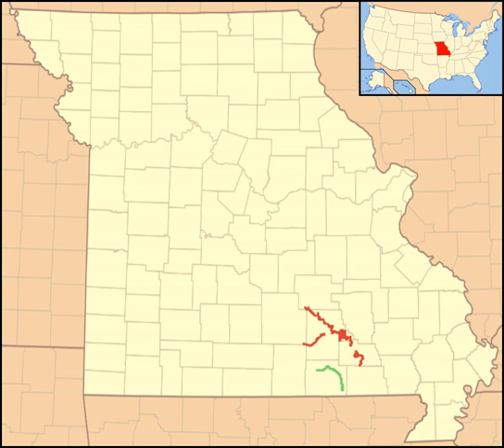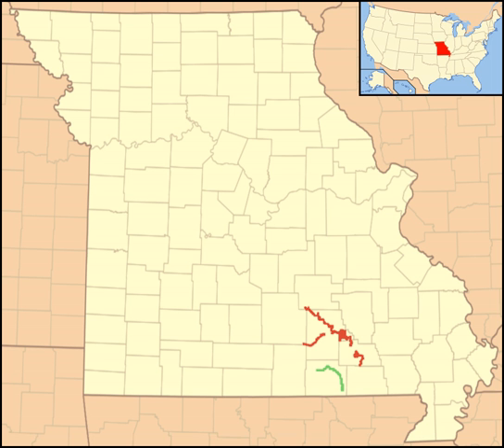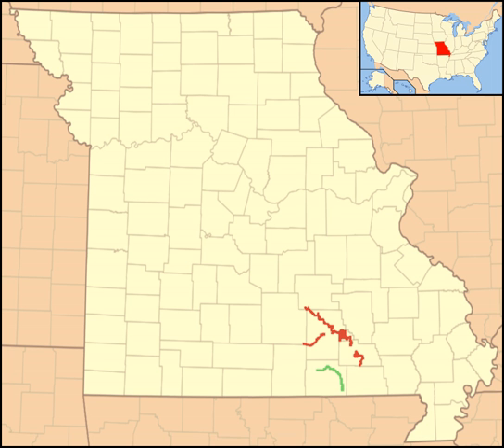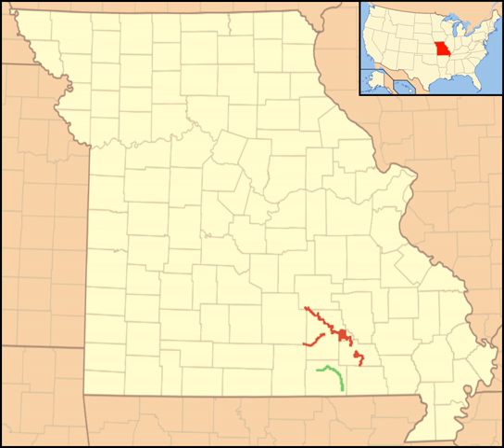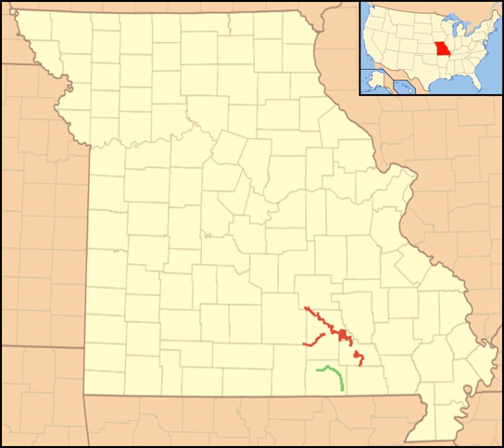Eleven Point National Wild and Scenic River | Wikipedia audio article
- Socrates

SUMMARY
The Eleven Point National Wild and Scenic River is a 44-mile (71 km) stretch of the spring-fed Eleven Point River in the Ozarks of southern Missouri set aside through eminent domain for preservation by Congress in 1968.  The designated part of the river stretches from Thomasville to State Highway 142.  The river was included in the original proposal for the Ozark National Scenic Riverways, but it was ultimately excluded when the Riverways were designated on the Current and Jacks Fork rivers in 1964.It is one of the original eight rivers named under the Wild and Scenic Rivers Act as possessing "outstandingly remarkable scenic, recreational, geologic, fish and wildlife, historic, cultural or other similar values."
The Eleven Point holds the scenic designation within the National Wild and Scenic Rivers system,
meaning that it is free of impoundments, with shorelines or watersheds still largely primitive and shorelines largely undeveloped, but accessible in places by roads.  The river isn't actually wilderness, many old homesites, fences, farms, and roads were located along the river, but in only a few decades have since been reclaimed by nature. Only about half of the land in the designated area is public, owned by the National Forest Service.  The government holds a scenic easement on other land within the area that preserves its character for the future, but which does not allow public access to privately held land.Being a river, naturally, the area is best visited by boat.  Canoeing is the most popular way to visit, while jon boats are frequently used by fishermen.  Smallmouth bass, rock bass, walleye, and trout are among a variety game fish found in the river.  There are minimally developed float camps along the river that are accessible by boat, and dispersed camping on gravel bars is allowed.Greer Spring and a corridor along its sizable spring branch were added to the Wild and Scenic River at a later date.
Remains of mills and small dams are found on springs and branches along the river.  At Turner Spring, a 25-feet in diameter mill wheel stands upright in the spring branch, as well as rockwork and foundations of the former millsite.  Boze Mill Spring has a very old dam and turbine.  A dam stands at the old Morgan Spring aquatic plant farm area of the Narrows area near Billmore.  Several smaller and less notable dam remains can be found by further exploration.Built in 1899, high atop a ridge, stands Greer Mill.  Greer Mill is currently undergoing a restoration conducted by the U.S. Forest Service.
Eleven Point State Park is in development.  Primarily located on the historic Pigman Ranch, near Riverton, the state park will offer camping, hiking, and other recreational activities.  The opening date is undetermined.
On foot or horseback, the river can be visited via the Eleven Point Section of the long distance Ozark Trail or the White's Creek Trail that loops through the Irish Wilderness. Both trails have numerous overlooks and meander next to the river for several miles.